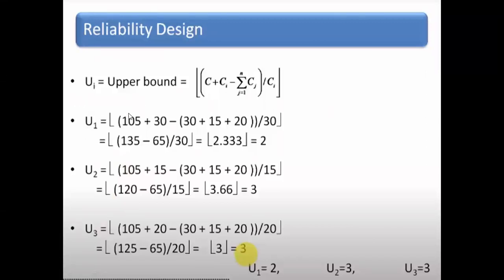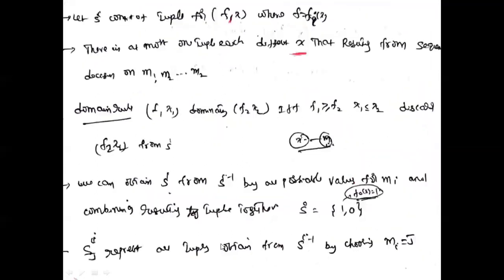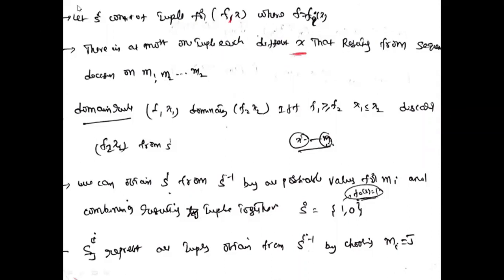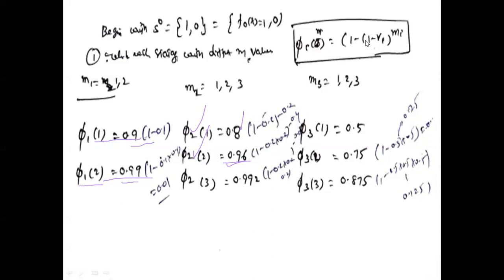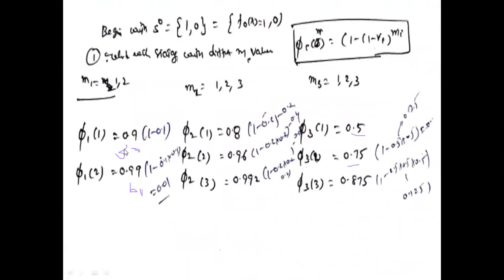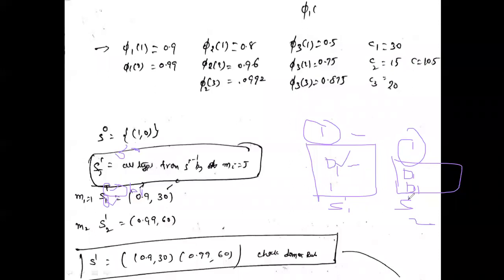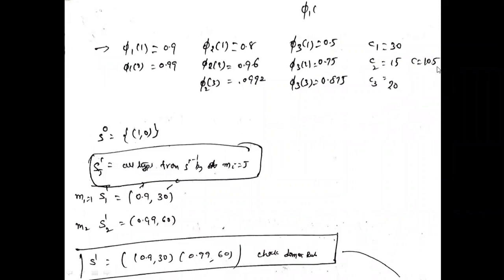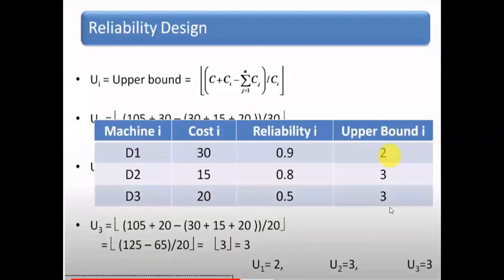JNTUK R16 III CSE DAA DP RELIABILITY DESIGN PART2